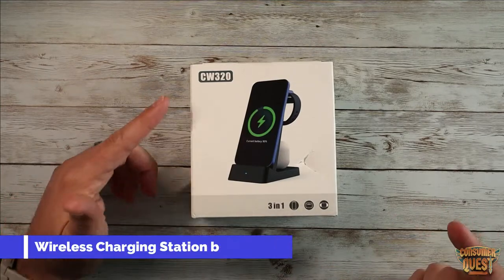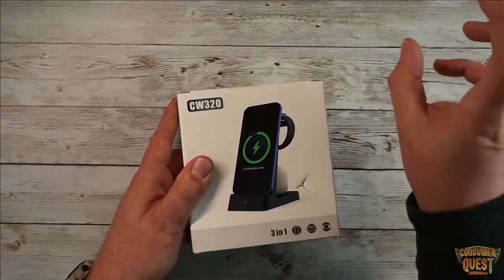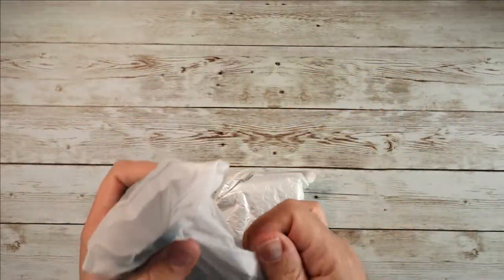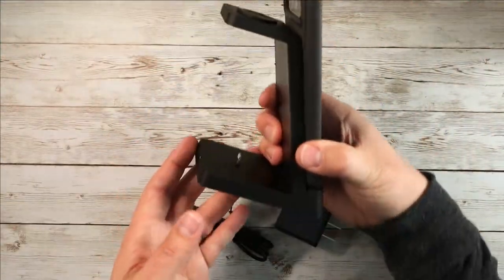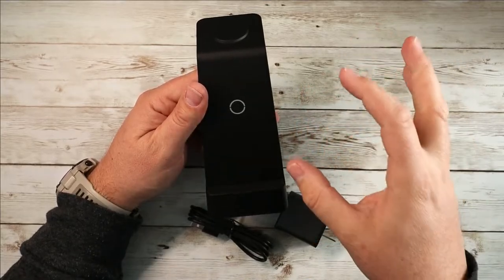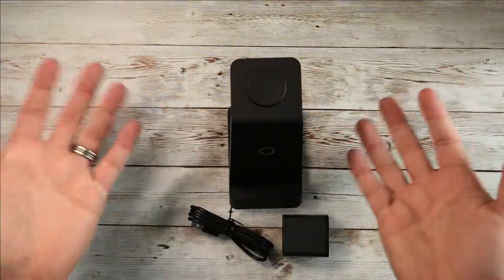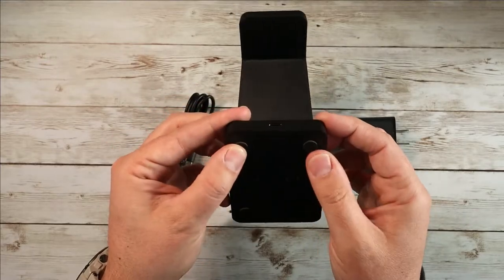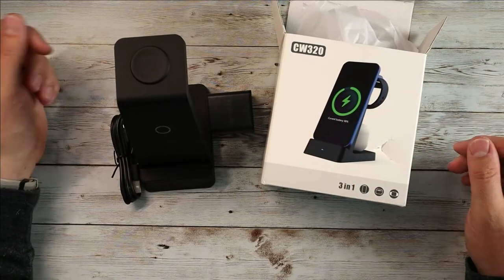Wireless Charging Station by CADEFU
Wireless Charging Station,CADEFU Wireless Charger Compatible with iPhone 13/13 Pro/12/12 Pro/11/X/Xr/Xs/8 Plus, 3 in 1 Fast Charging Stand for Airpods 1/2/Pro, Apple Watch Series(with Adapter)

【3 in 1 Wireless Charging Station】The wireless charging dock support charge phones, Apple Watch and Airpods simultaneously,just place your phone on the charging surface, enjoy fast wireless charging. Adopt advanced Qi wireless charging technology, just connecting one cable can charge 3 devices at on time.For better charging experience, please use package power adapter.

【Wide Compatibility Charger】Wireless charger can charge all Qi-enabled devices, compatible with iPhone13Mini/13/13 Pro/13 Pro Max, iPhone 12 Mini/12/12 Pro/12 Pro Max/11/11 Pro/8/8 Plus/X/XR/XS or Samsung phone, Apple Watch 6/SE/5/4/3/2 and AirPods 1/2/Pro simultaneously.

【Safe with Multi-protection】Provided 18W adapter and charging cable make charging more stable and safe, the wireless charging stand only takes 2 to 3 hours to fully charge the phone. 3 in 1 charging stations for Apple products have overcharge, overvoltage,overheating and overcurrent protection, as well as foreign object recognition. With massive heat dissipation holes on its back, charging becomes even cooler and safer.

【Case Friendly and Sleep Friendly】: Wireless charger saves you trouble to remove your phone case while charging, the fast charger are strong enough to charge through 98% of phone cases.(Excluding cases thicker than 5mm, cases with metallic attachments or cases with magnets). The gentle blue indicator light not only clearly shows the charging status, but also will not disturb you while asleep, absolutely a perfect nightstand charging station.

【What You’ll Get】：Package includes: 1 x wireless charger, 1x 18w adapter,1 x type-c cable, 1 x user manual. Please rest assured of CADEFU as every product sent to you has gone through a series of quality inspection processes.Please contact us first if anything bothers you, we will provide you the solutions.